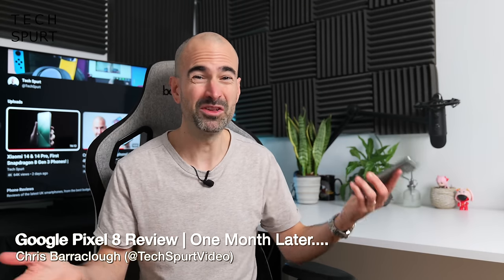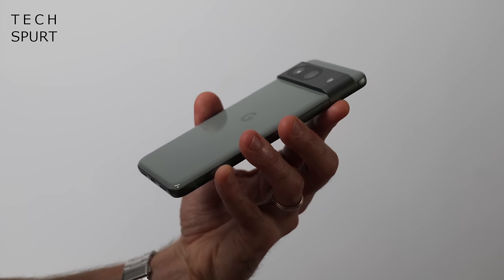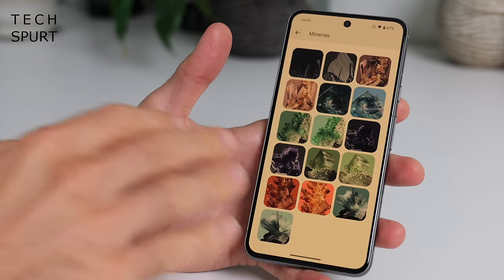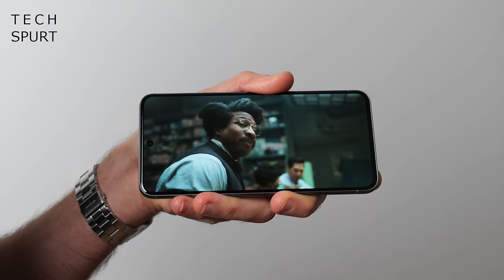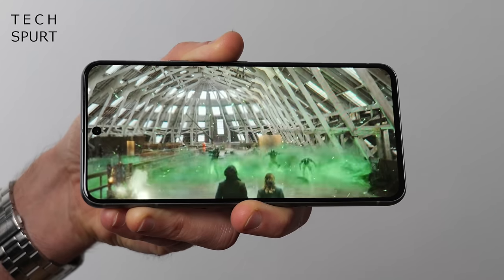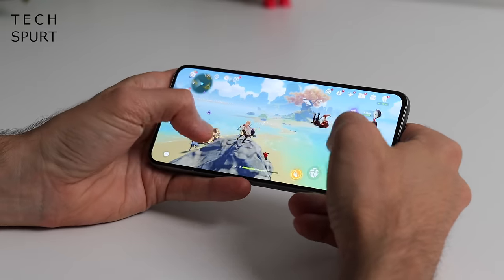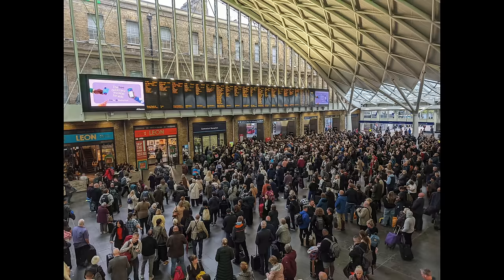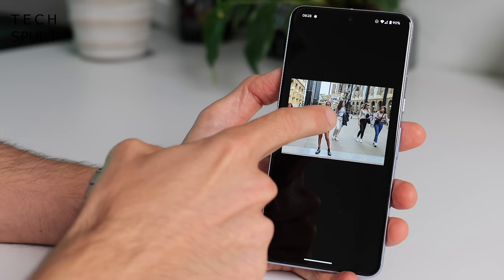Google Pixel 8 Review | One Month Later...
Reviewing Google's Pixel 8 flagship phone one month later, with longer term thoughts on the camera, gaming performance, battery life etc. The Pixel 8 costs £300 less in the UK vs the Pro, but is this one of the best compact smartphones? And how are those Android 14 bugs doing?

If you're after a mini mobile, Google's latest should be tempting. Like the Zenfone 10, this tiny phone doesn't compromise - although the Tensor G3 still lags behind rivals for sheer power. The Pixel 8's camera is also missing some key features like a telephoto lens and Pro controls, which you'll find on its bigger sibling.

Still, some software quirks aside, I've enjoyed my time with the Google Pixel 8. Android 14 is packed with great features, battery life is excellent and that camera still produces some slick looking photos and video. Gamers will most likely want to look elsewhere, but the everyday performance has been absolutely fine.

Oh, and I haven't missed that temperature sensor either.

The Pixel 8 sports a sharp and punchy OLED screen, plus stereo speakers. Storage is sadly limited, but the design is premium as always. So once those bugs get sorted, this will be a formidable flagship smartphone.

Google Pixel 8 Review Chapters:
0:00 - Blather
0:37 - Design
3:16 - Android 14 & features
6:43 - Display & audio
7:53 - Performance & gaming
9:51 - Battery life
11:22 - Camera tests
14:45 - Verdict